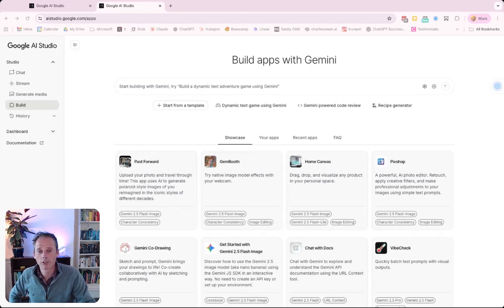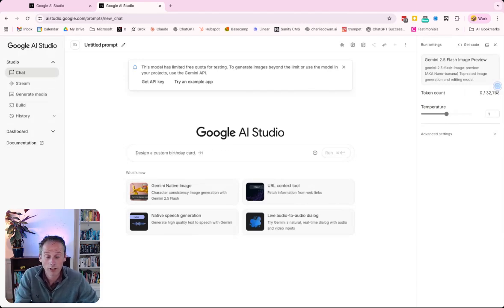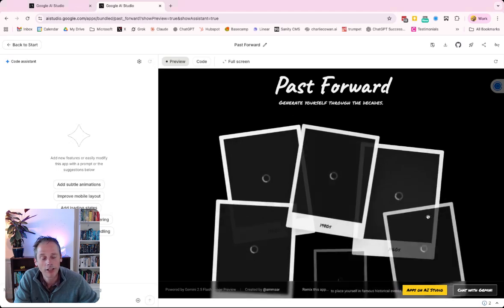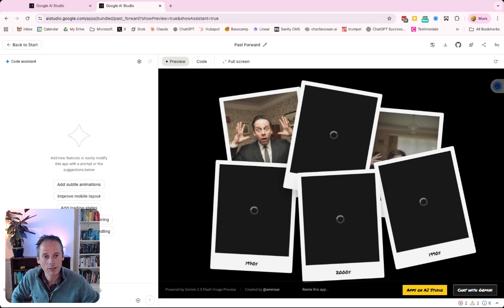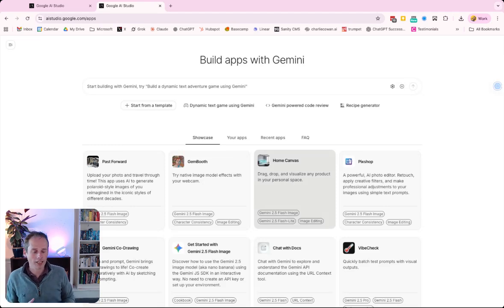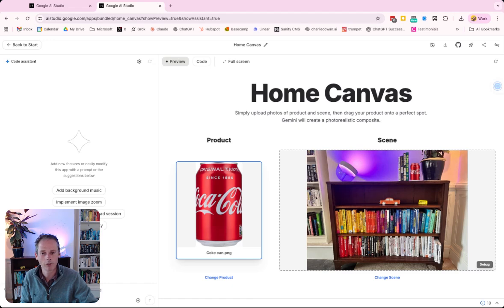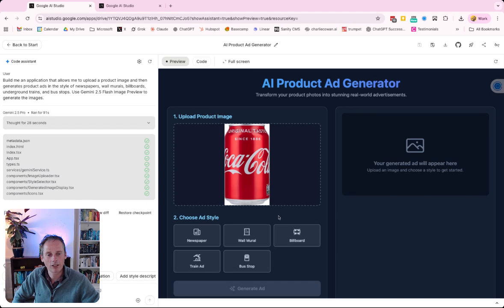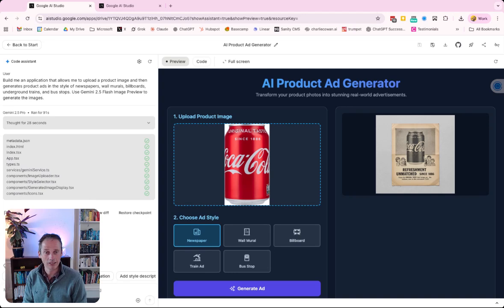Google Gemini Flash 2.5 Image Preview - Live Demos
Google have just dropped the most insane image generation model available.

📷 Previously under the pseudonym Nano Banana, Gemini 2.5 Flash Image Preview has taken image generation to a new level.

In this video, I give you a quick run-through of some of the free tools Google has created that you can play with right now.

♥️ This was a lot of fun. This is one to share with your family.